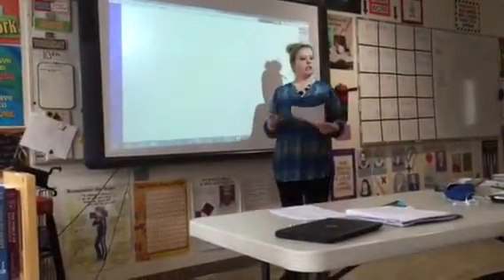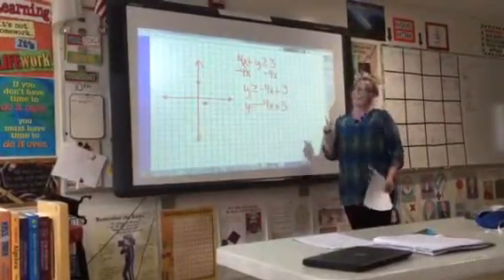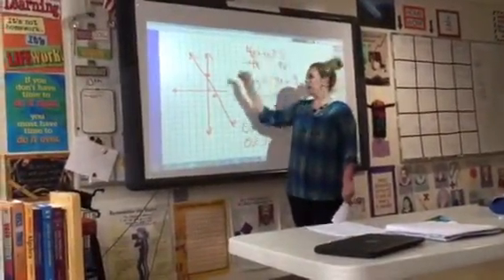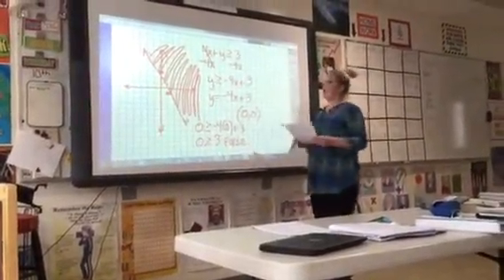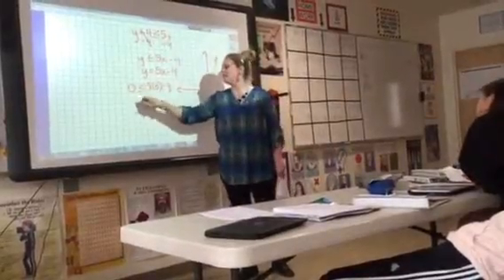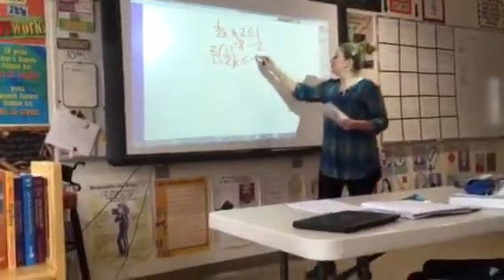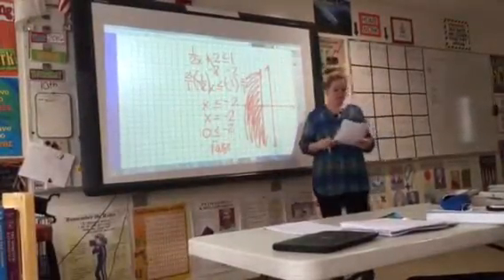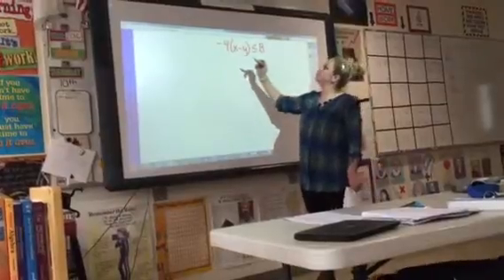Quiz 2(5-4-5-6) Algebra Review Part 4